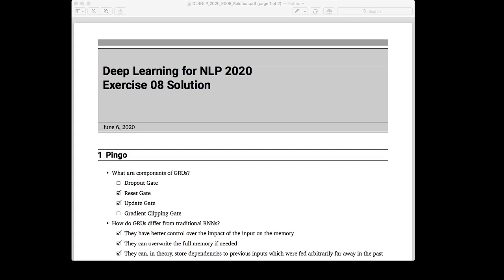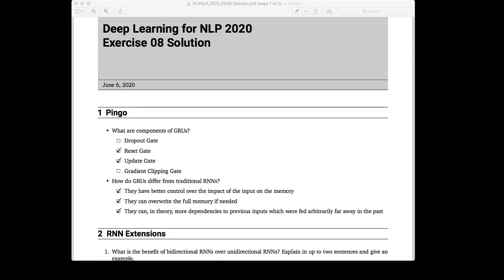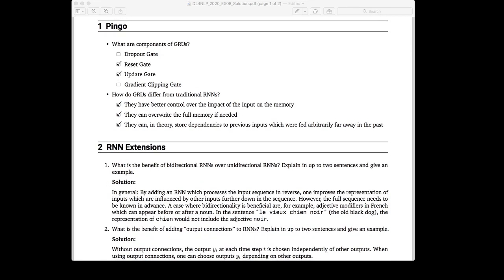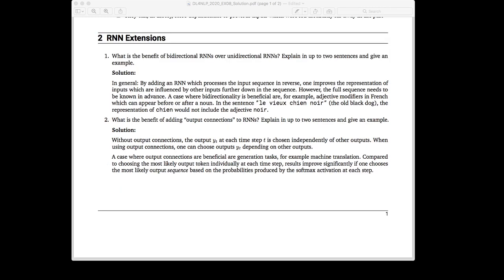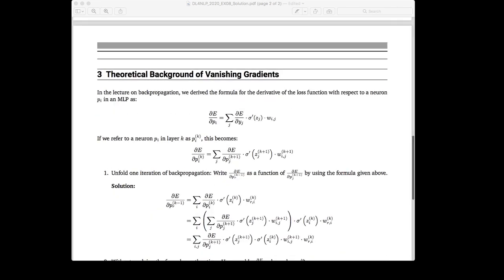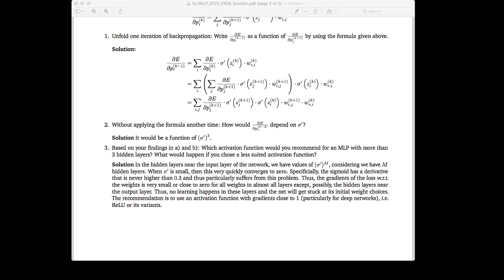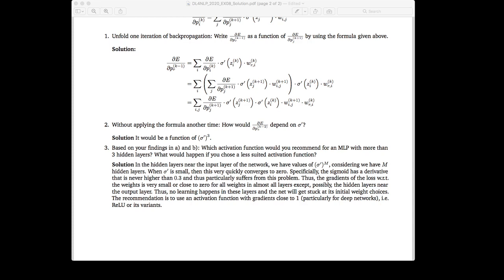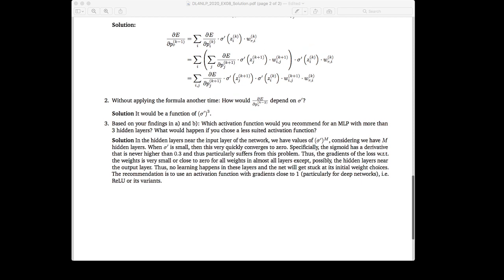DL4NLP 2020, Tutorial 8 (RNN)